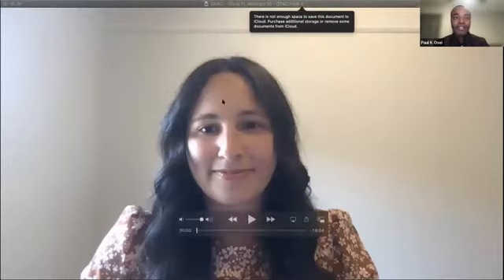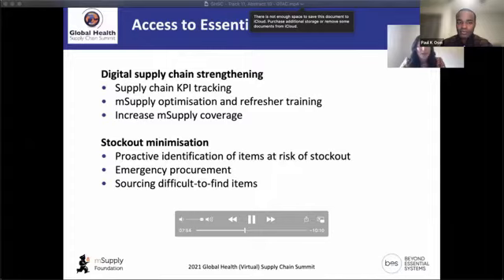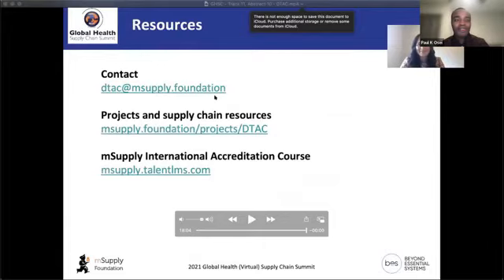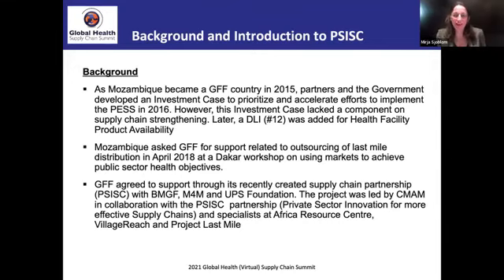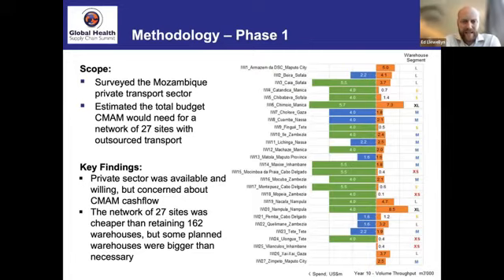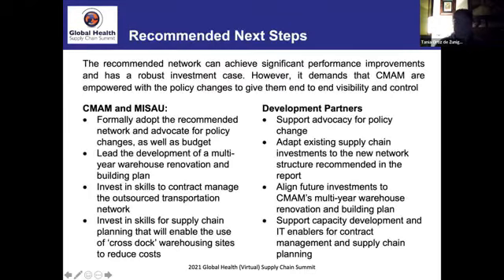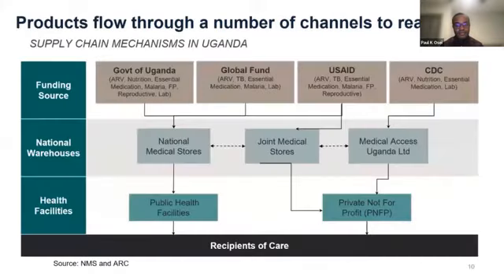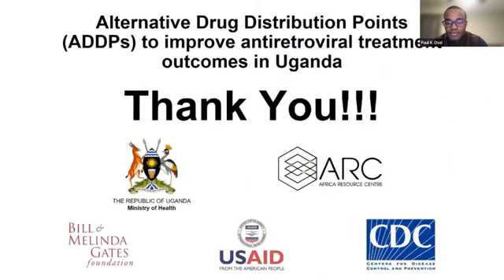GHSCS-2021 December 9: Track 11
The Global Health Supply Chain Summit is an annual conference, now it its 14th year. This recording contains:
Abstract 10: Introducing DTAC: Centralised Supply Chain Support for the Indo-Pacific Region
Abstract 17: The Private Sector Innovation for more effective Supply Chains Partnership: Transportation Outsourcing investment Case of Mozambique
Abstract 33: Alternative Drug Distribution Points (ADDPs) to improve Differentiated Service Delivery (DSD) outcomes in Uganda